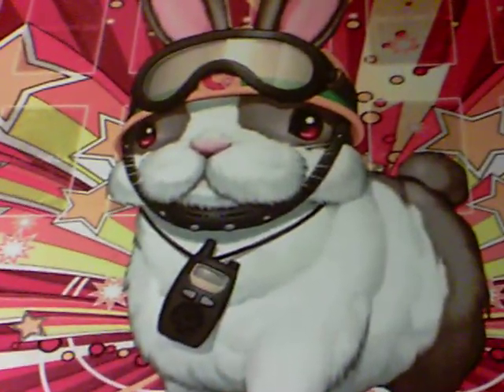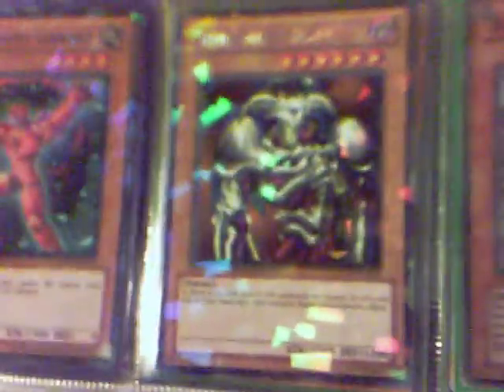Trade Binders (1/17/12)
New trade binder. As it says in the video, dont come to me if you dont want to send first. Dont like it then dont come to me for a trade. Been scammed too many times...so yea...just no. Not expecting to get too many people coming to me for trades but oh well. Anyway, if you're cool w that then lets start trading. :D